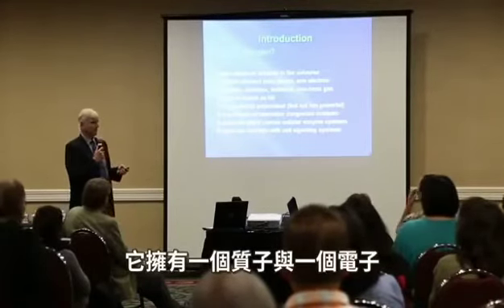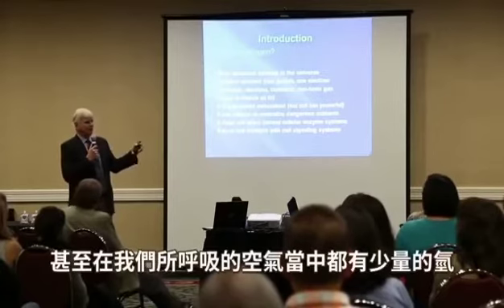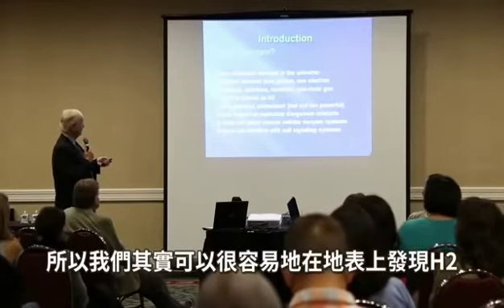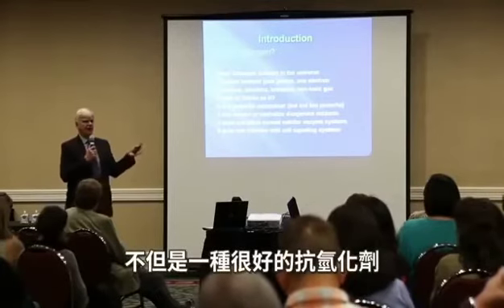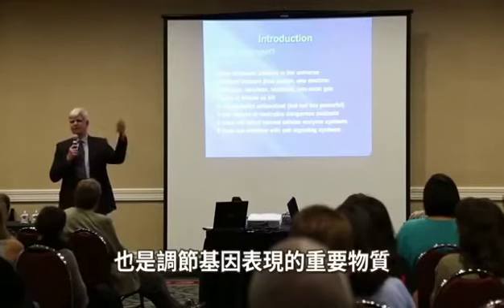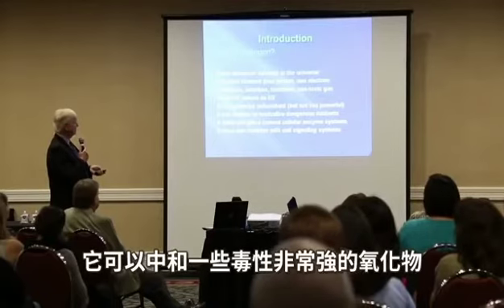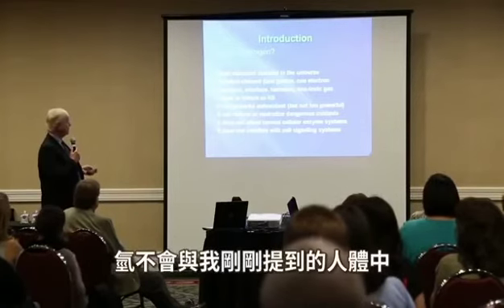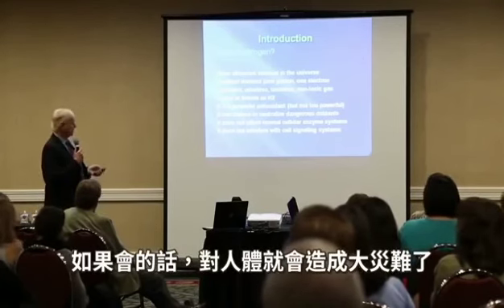Hydrogen1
Hydragen water for good health